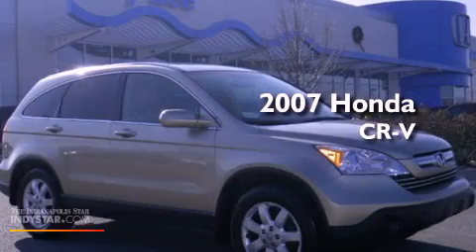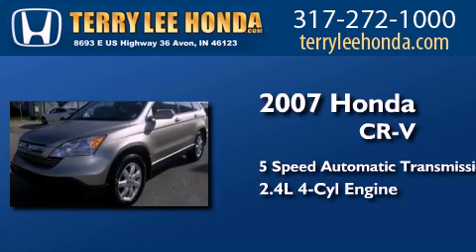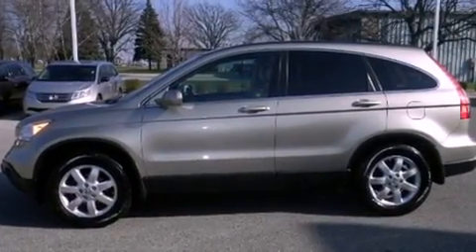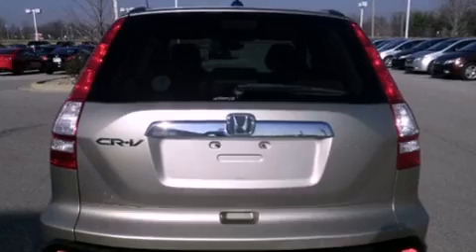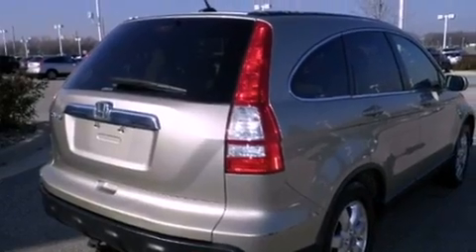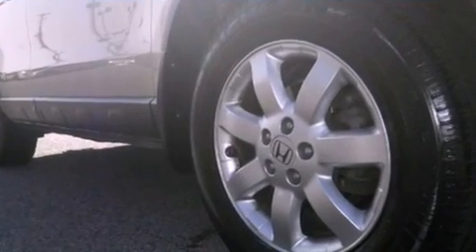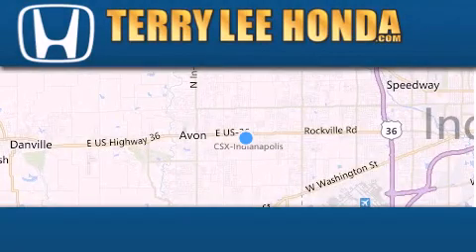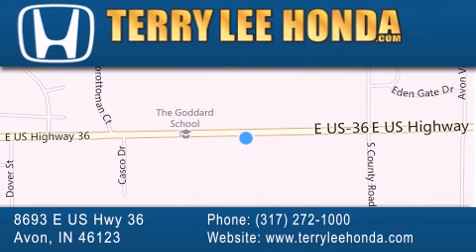2007 Honda CR-V Indianapolis IN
Year : 2007
 Make : Honda
 Model : CR-V
 Engine : 2.4L 4 cyls
 Trans . : Automatic 5-Speed
 Exterior : Champagne
 Miles : 116,358
 Interior : Beige
 Stock : 11617A

 8693 E. US Highway 36